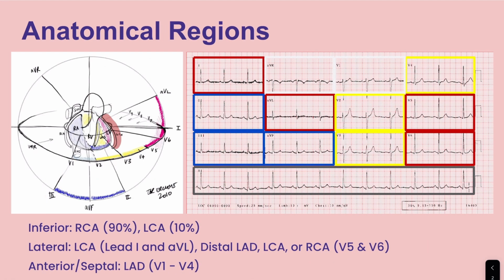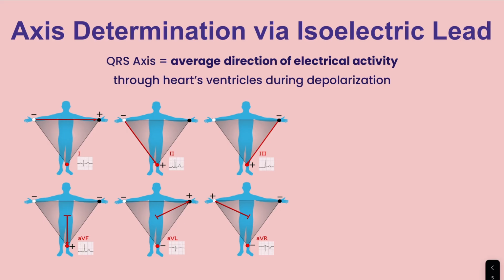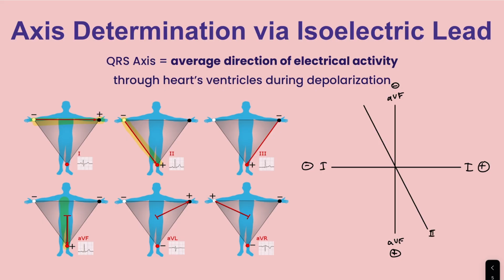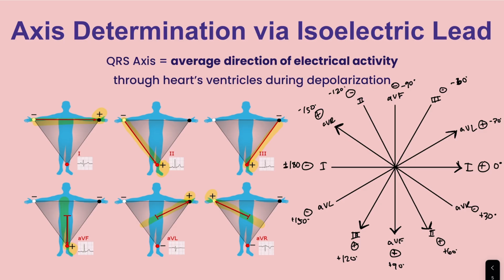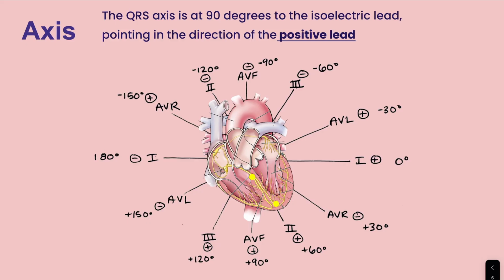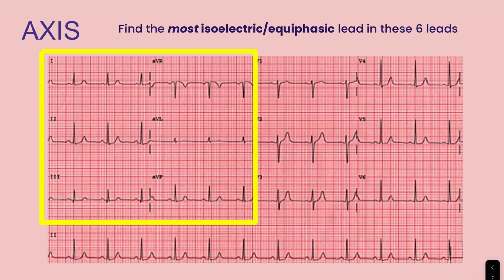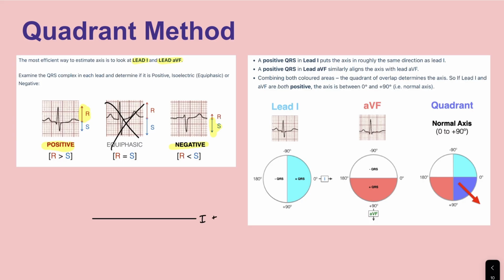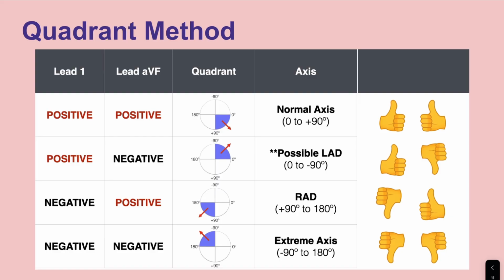Module 2: Axis Interpretation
Review of EKG leads, QRS Axis